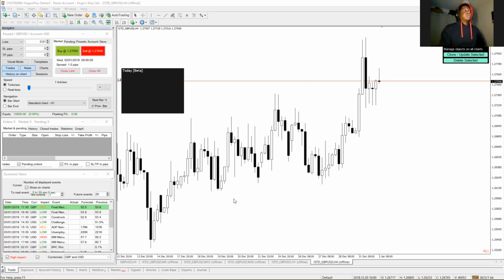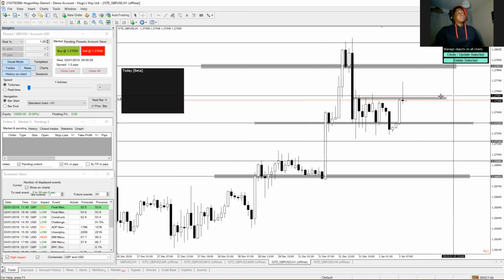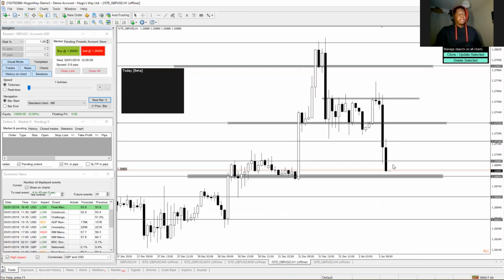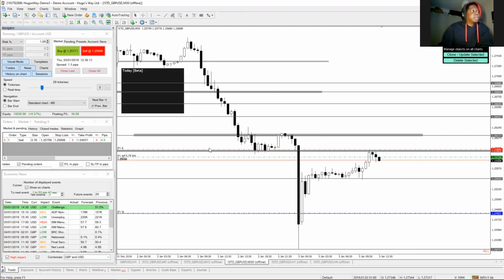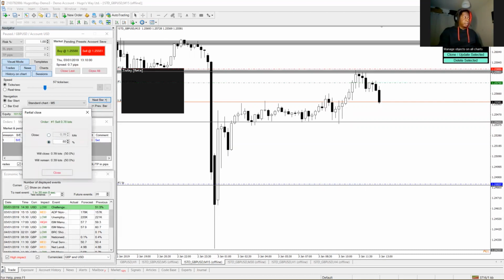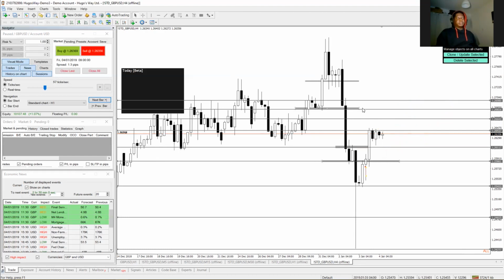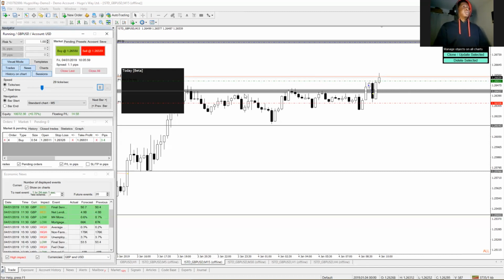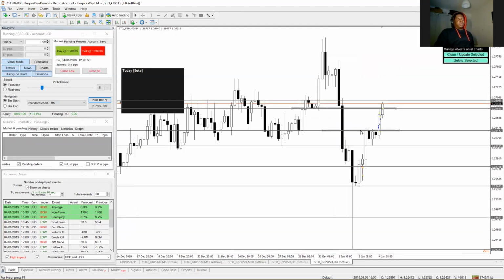GBPUSD Simulation Session